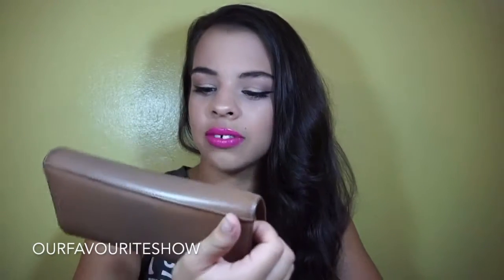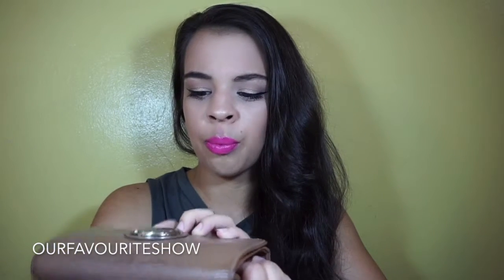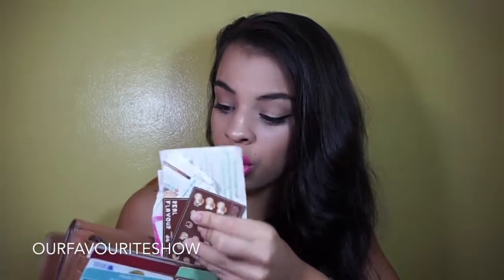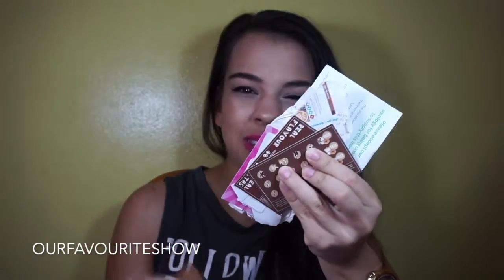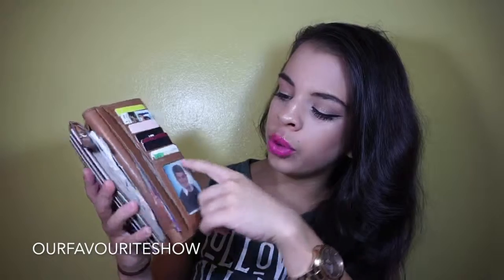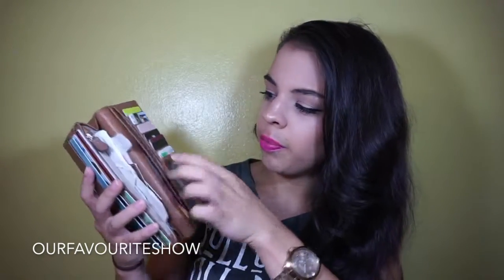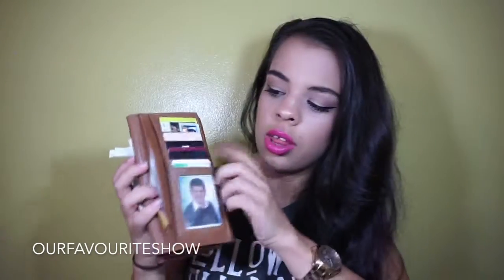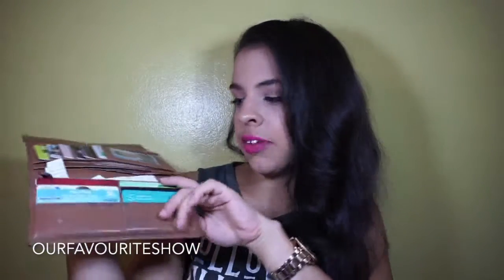Whats in my Wallet Tag! //OURFAVOURITESHOW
HEYY GUYSS!!

Are you a snoopy person... like seeing what people have?? WELL I AM!! hahah

I thought id share with you all whats in my messy, unorganised wallet :) I Love watching these videos and seeing what everyone has in there own wallet! So with all the snooping i did i thought it was time to share what was in mine :D

DONT FORGET TO:
THUMBS UP if you enjoyed the video!

I UPLOAD TWICE A WEEK so make sure you come back for more fun!